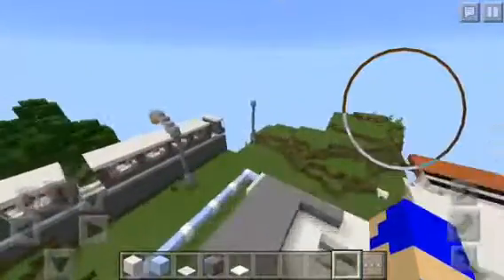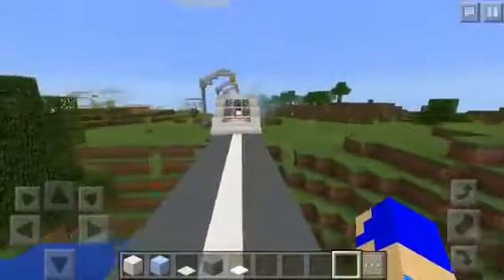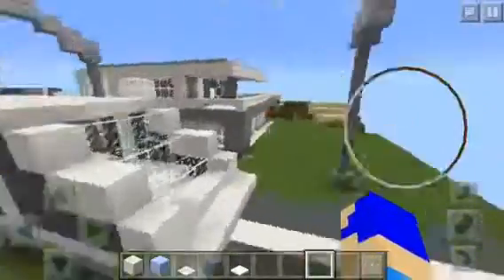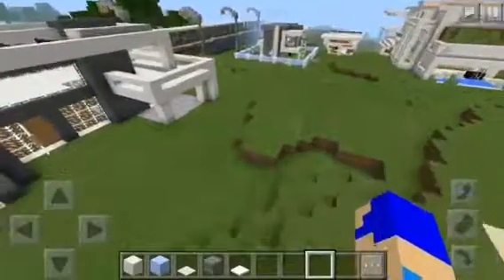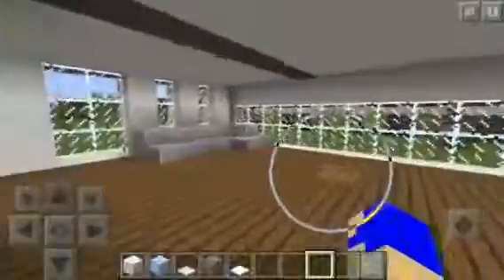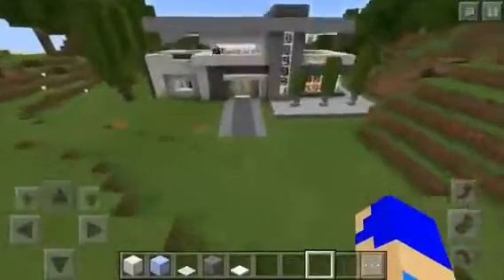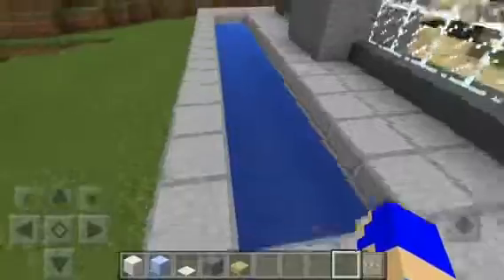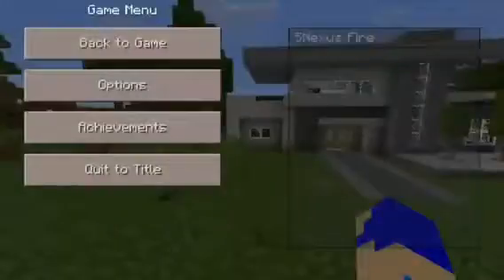Minecraft modern houses